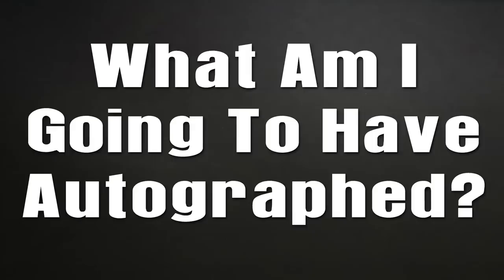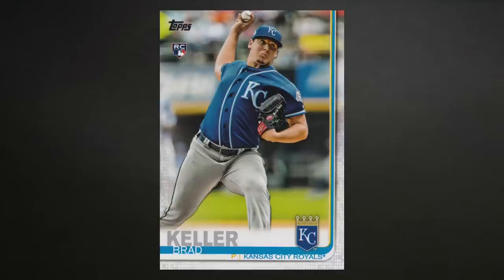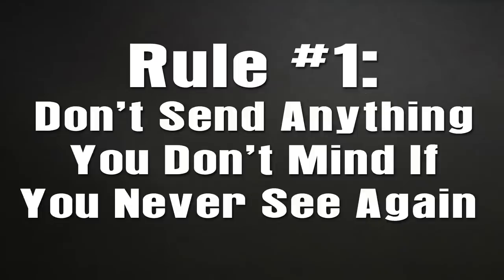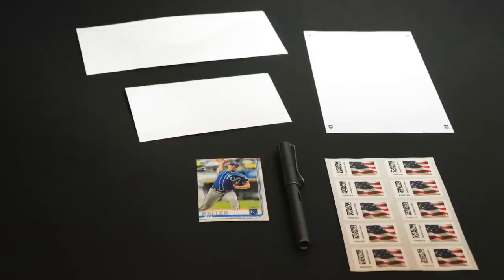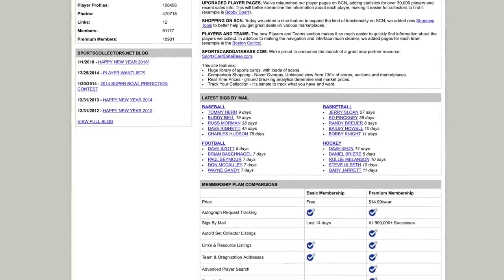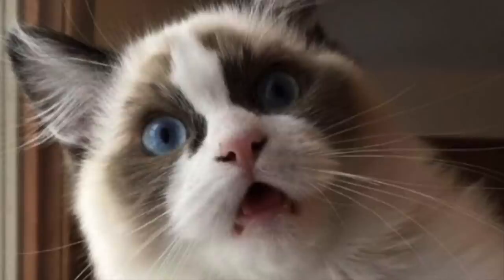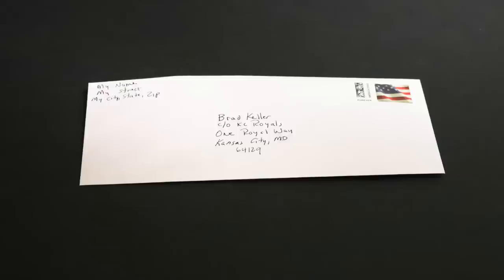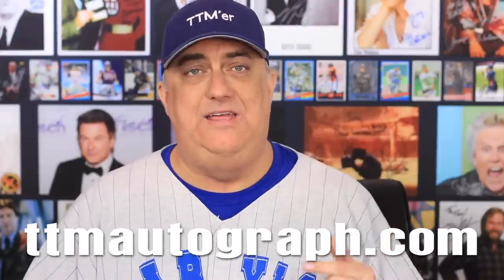Get Free Autographs Easily Through the Mail - TTM Pro Tips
Have you ever wanted to get your favorite celebrity or sports player's autograph? Did you know you can get their autograph without having to go wait at a stadium or outside in the cold?  Well, you can!

👇 BEST SUPPLIES FOR AUTOGRAPH AND CARD COLLECTORS
1️⃣ Ultra-Pro Standard Toploader and Penny Sleeve Bundle
2️⃣.  BCW Card Binder
3️⃣.  500 count 6 3/4 Peel & Stick Envelopes
4️⃣.  500 count #10 Peel & Stick Envelopes

If not, click this to make sure you see all the latest returns and addresses

My personal channel Come sub and get more videos from me.

Collecting autographs through the mail, or TTM, is a fun hobby that can be shared with your friends, your son, your dad, your daughter, your mother, your cousin - everybody! Simply write a letter, send something to be signed, and hope it comes back. If you search for "TTM" here on YouTube, you will find hundreds of people doing exactly that!

While it can seem simple, there are some steps you can go through to give your letter the best possible chance of coming back. This video walks you through all of these steps.

You will learn:

1:39 - What kind of autograph do you want to collect?
3:00 - Common TTM Supplies
3:48 - Where to find addresses (and where do I find my mine!)
6:00 - Should you hand-write or type your letter?
6:35 - How to write your autograph letter of request
13:32 - How to properly address your envelopes
20:42 - Where to find more tips

Have any questions about collecting TTM autographs? Put them down in the comments and I will do my best to answer them quickly.

If you have a YouTube channel, or an autograph collecting group, I would appreciate you sharing this video in your communities. It's always great to  have more people collecting and sharing their collections.

Here's hope every day is a giant mail day. May your mailboxes be full, and your stamps Forever!